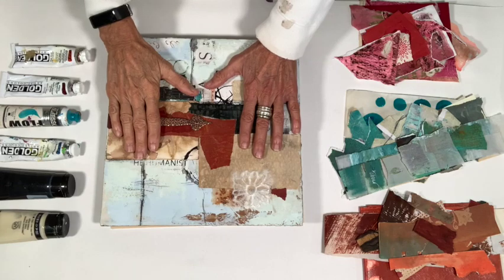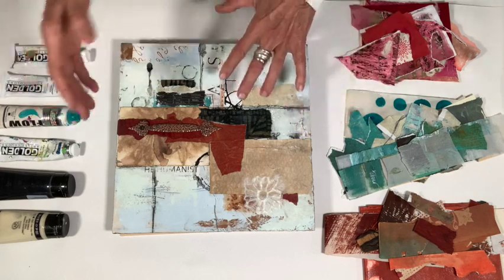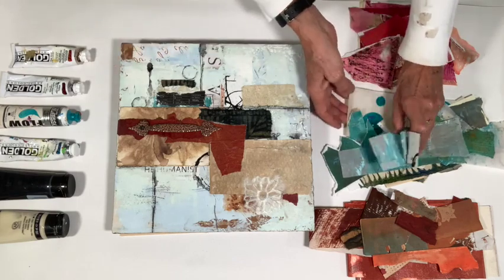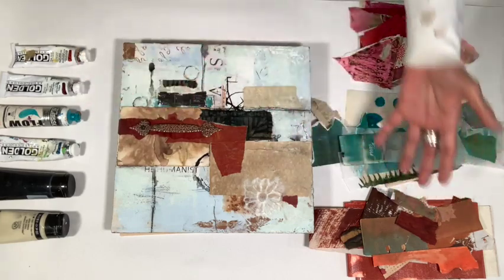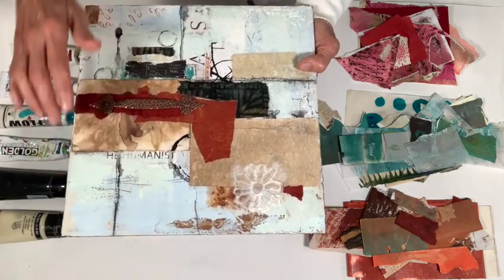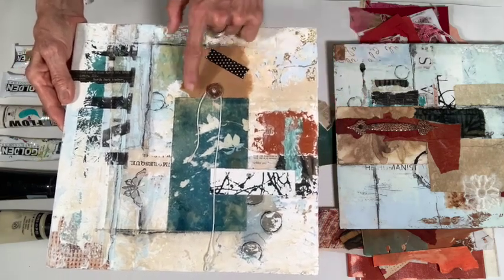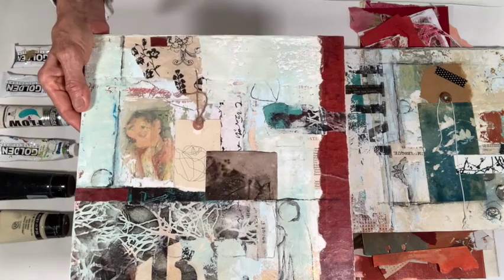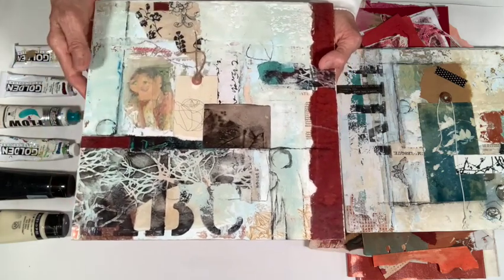Mixed Media Series...getting prepared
This is a look into how I get prepared to work on a piece of mixed media or a mixed media series.  I select my colors, papers and any bits and pieces I may want to use...this collecting process is usually when I'm coming up with ideas for my piece(s).  These pieces are actuslly part of a series I'll be releasing the beginning of December 2021...read more below about that.

This limited series will be released to my email subscribers on December 9 &10, 2021.  If you'd like to take part in that early peek at the series and be one of the first to grab one...you can hop over and subscribe here before the early release dates...

I'm really excited to be releasing to the public on December 11th, both online and in person at our F1VEart Studio & Gallery open house on December 11, 2021.  This open house is for all the art studios in Barracks 16 in the Arts District Of Liberty Station in San Diego CA. If you're in town it will be great to see and meet you.  Check out the F1VEart newsletter for more info on studio events.

WOOD PANELS